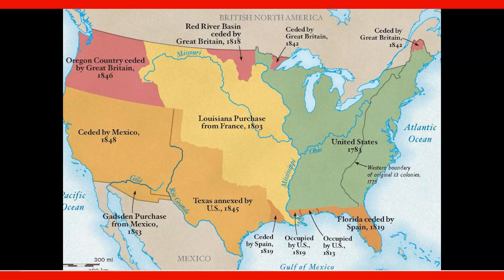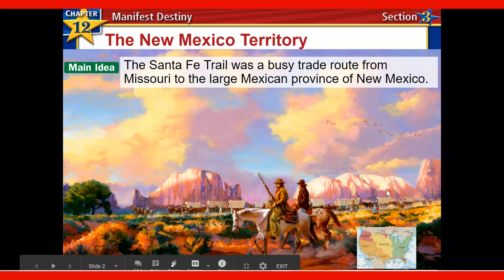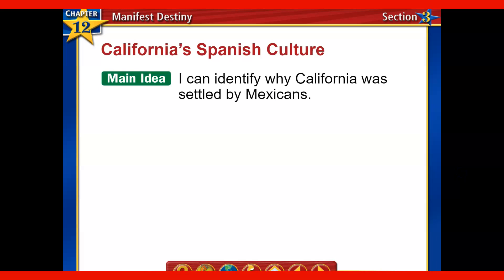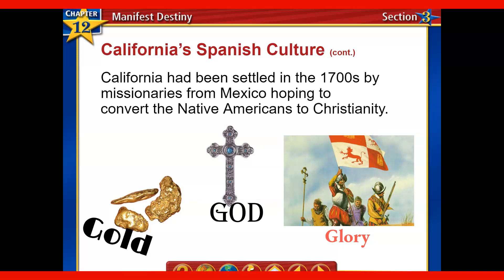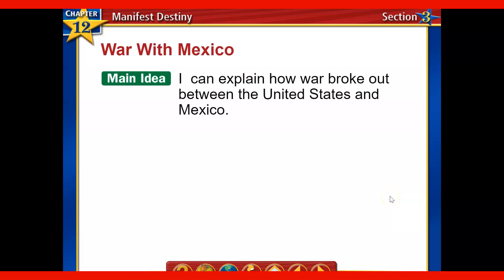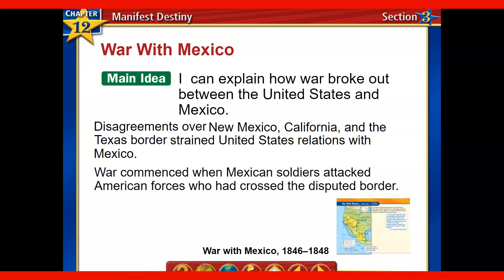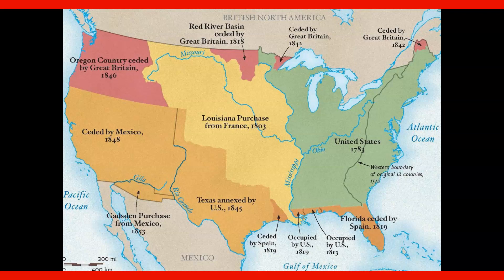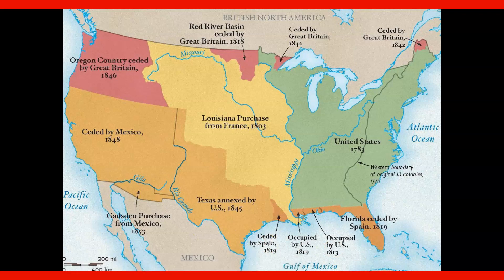Manifest Destiny Sect. 3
A brief introduction to the Mexican American War and the modern day boundries of the contiguous U.S.